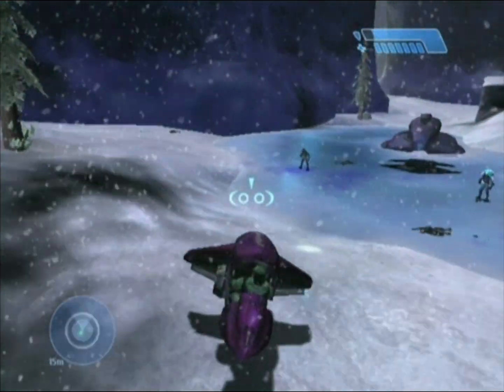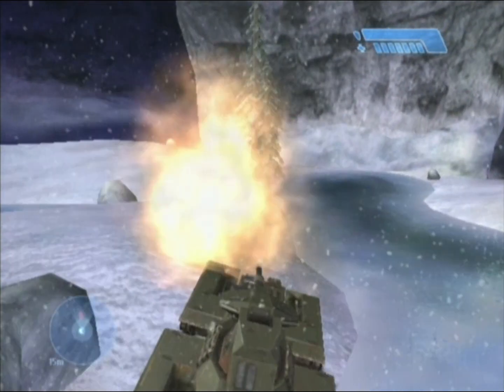Halo CE Interview 1 - Steve Abeyta & ShiKai Wang (Art) 1080p | Ultimate Halo Companion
An interview with Steve Abeyta & ShiKai Wang for the art of Halo CE recorded in 1440x1080, from The Ultimate Halo Companion DVD Set.